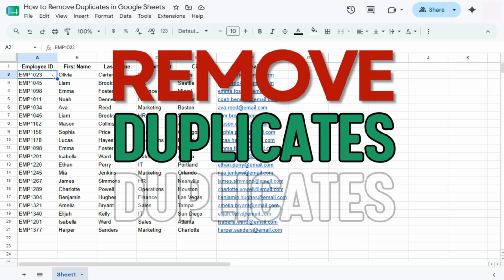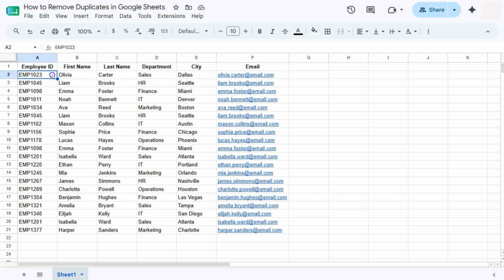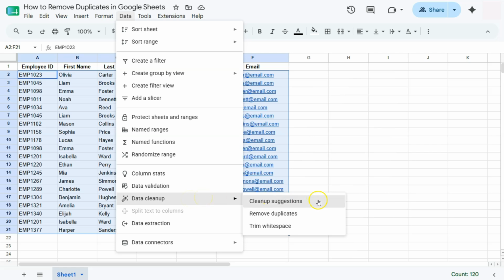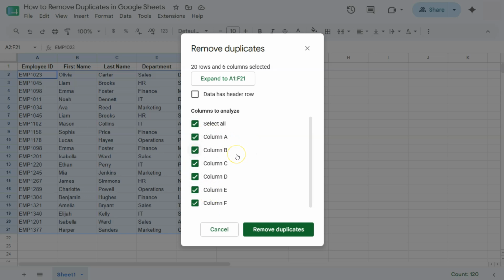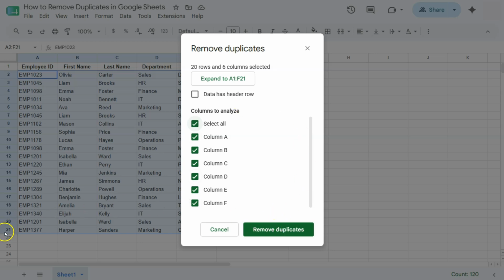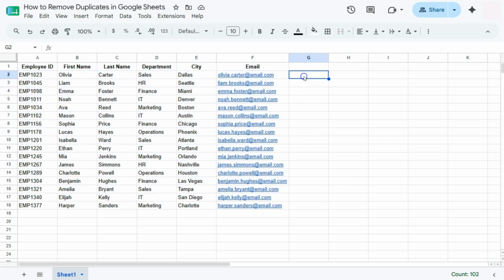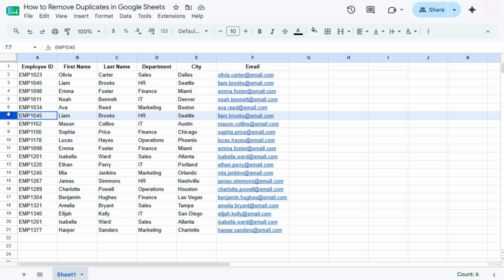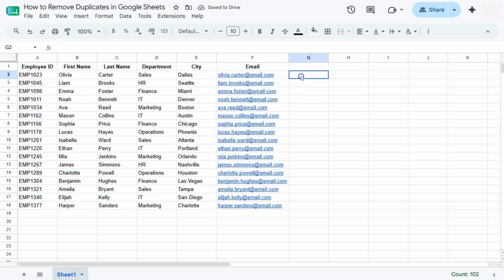How to Remove Duplicates in Google Sheets (Beginner’s Tutorial)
Learn how to remove duplicate data in Google Sheets using simple steps.

We’ll go through how to select your data, use the built-in Remove Duplicates feature, and clean up your spreadsheet in just a few clicks. This tutorial is perfect for organizing lists, removing repeated entries, and keeping your data accurate and easy to manage. Whether you’re working with names, emails, products, or other information, this guide will help you quickly clean your spreadsheet without using formulas. Follow along and discover one of the easiest ways to organize and manage data in Google Sheets efficiently.